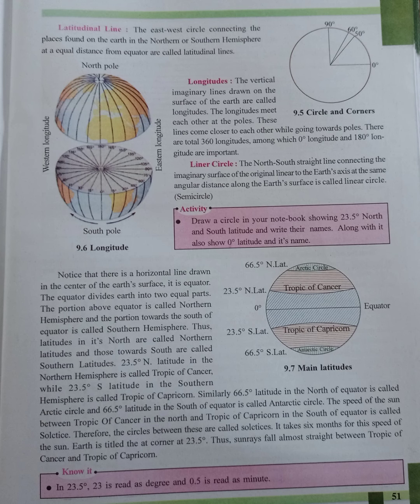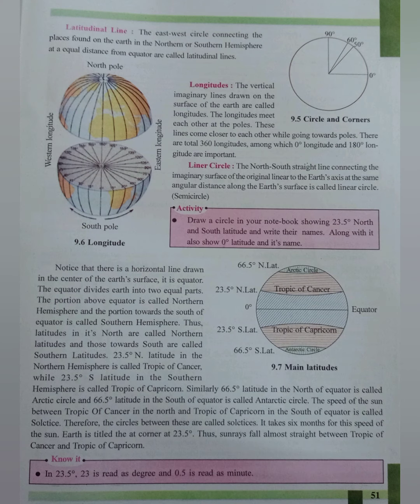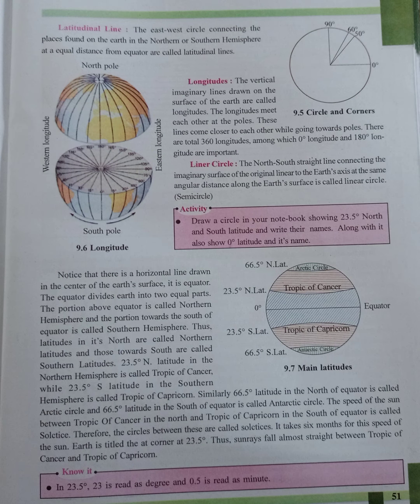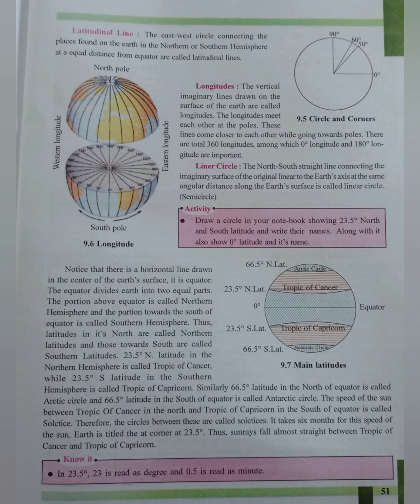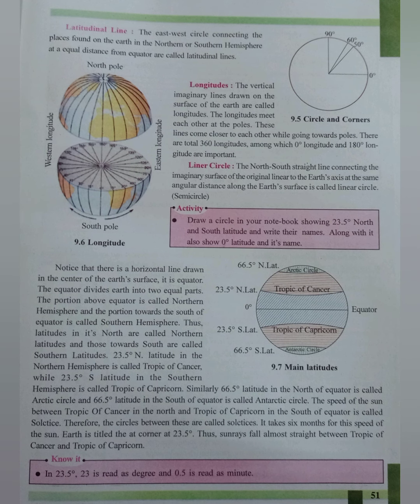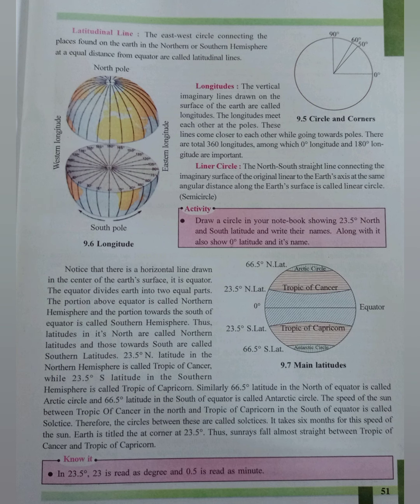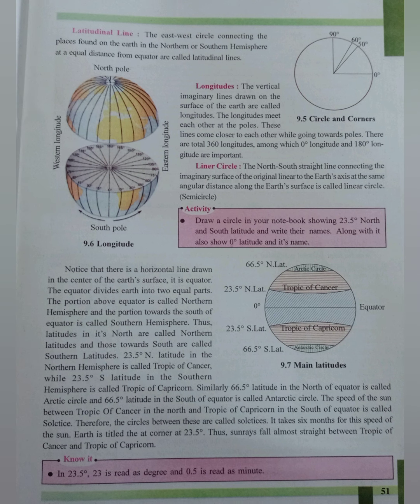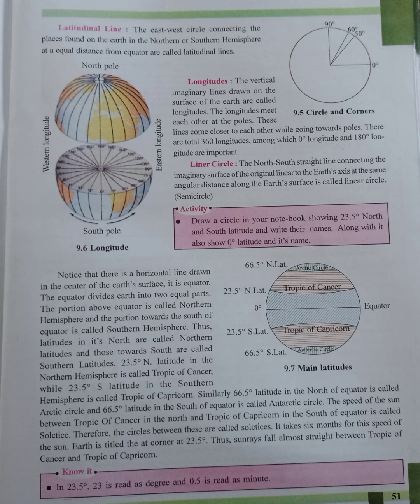Social Science Grade 6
Chapter 9 The Earth : Our Habitat Pg 51